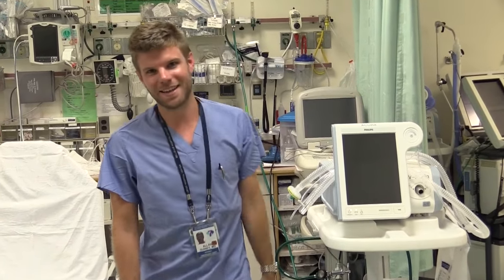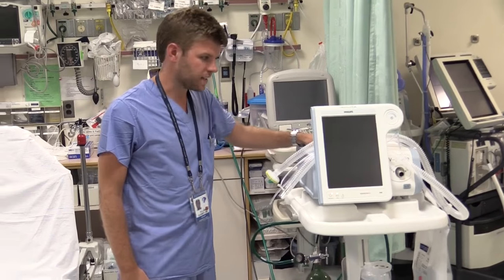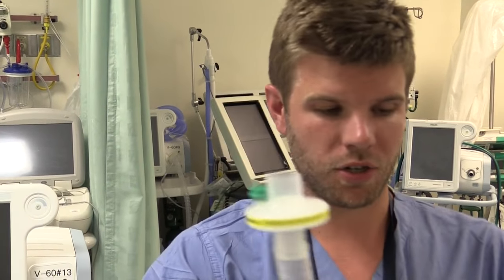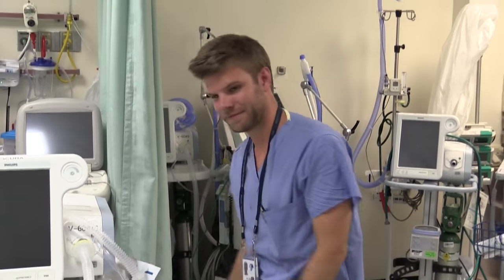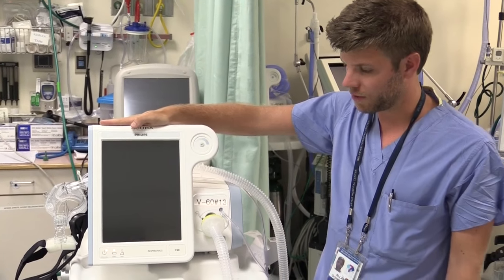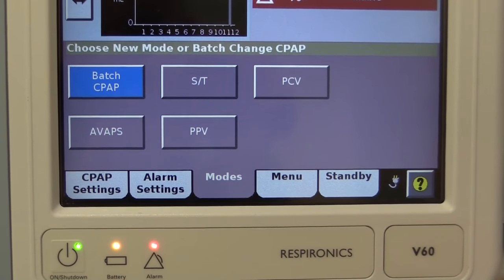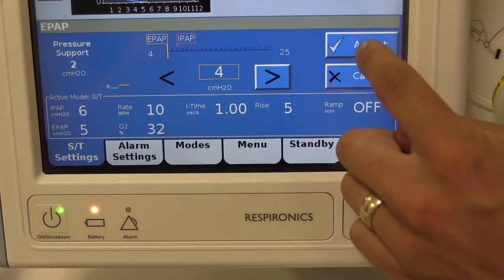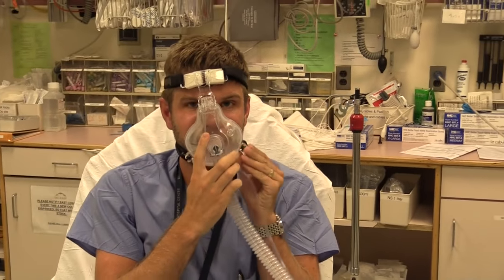How to Set Up a BiPAP Machine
Allan Guiney, MD and Salil Bhandari, MD review the steps in setting up a Bilevel Positive Airway Pressure machine.